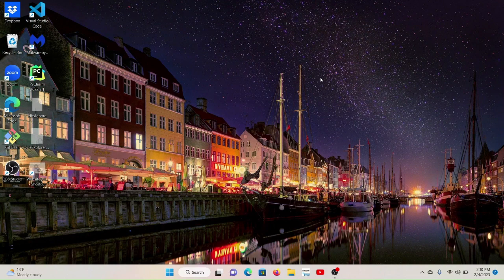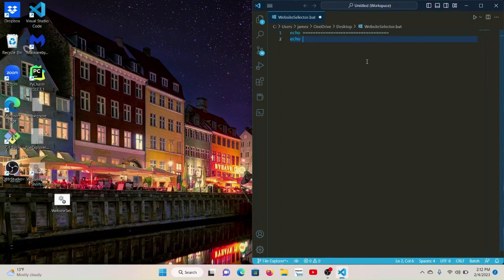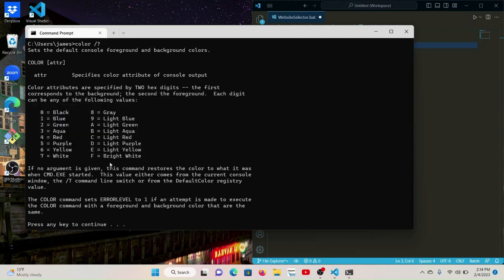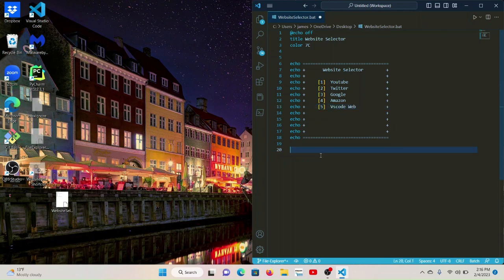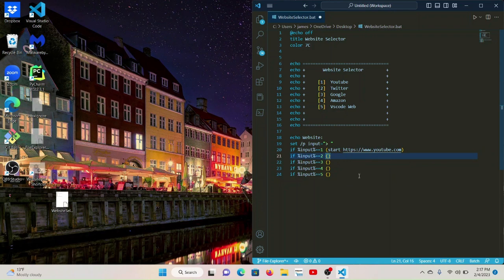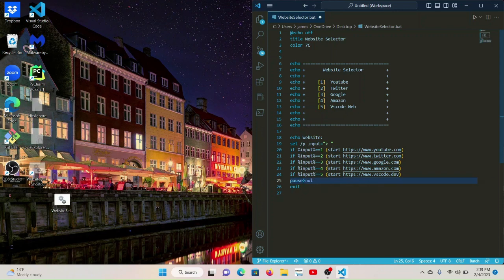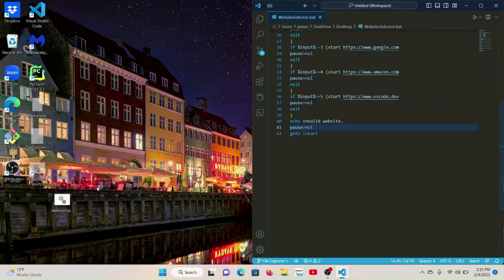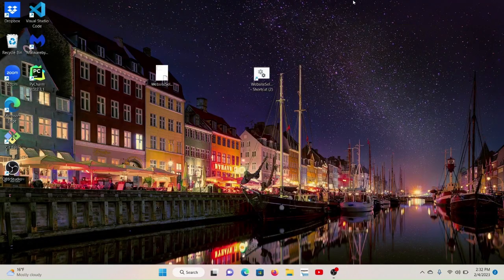How to make a website opener! - Batch Tutorials (ep. 2)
In this video, I will be showing you how to make an automated website opener. You can use this to easily and quickly open and access websites of your choice.